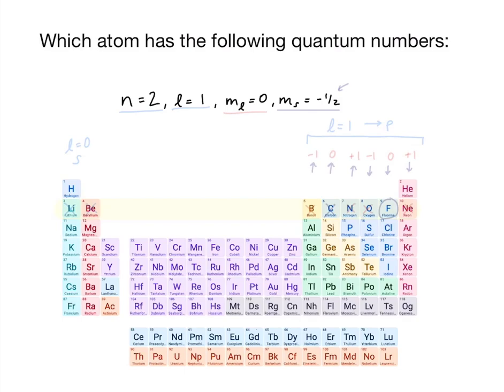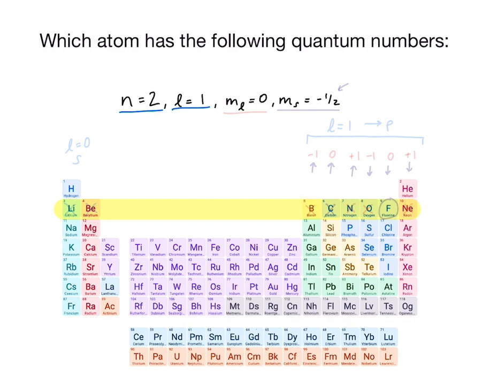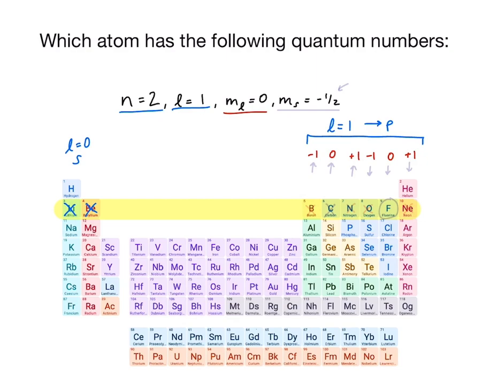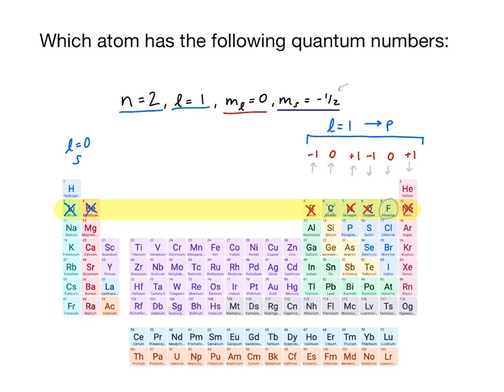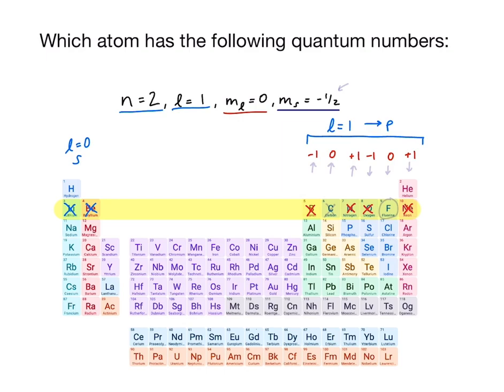Identifying an Element from Quantum Numbers using the Periodic Table - Chemistry Practice Problems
Let's practice identifying an element from its quantum numbers using the periodic table!